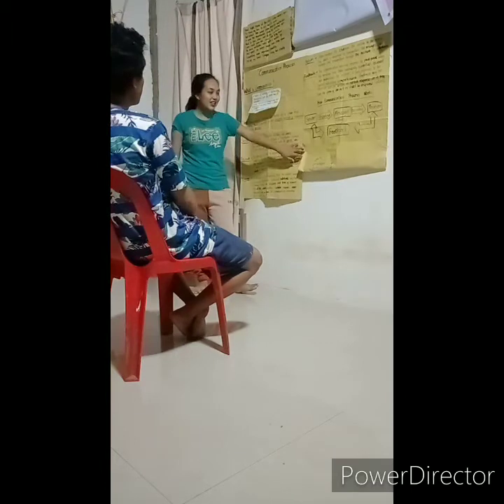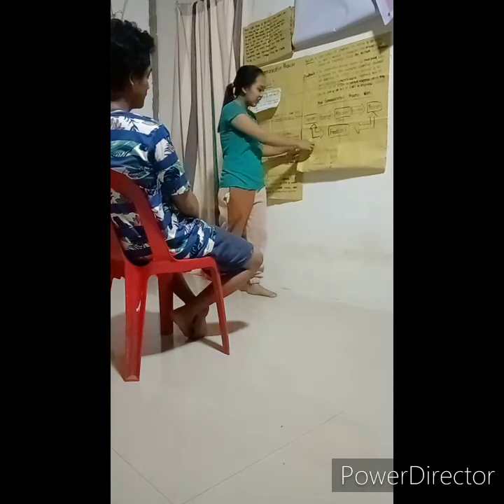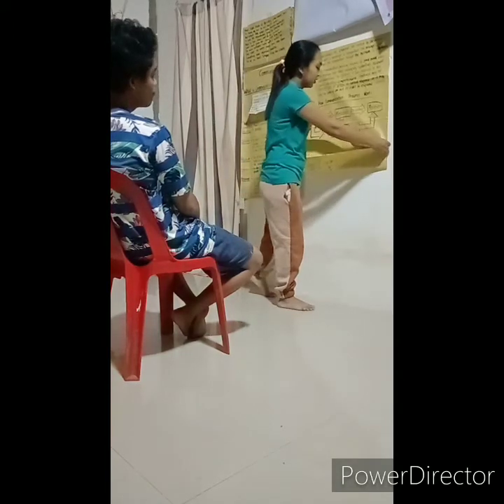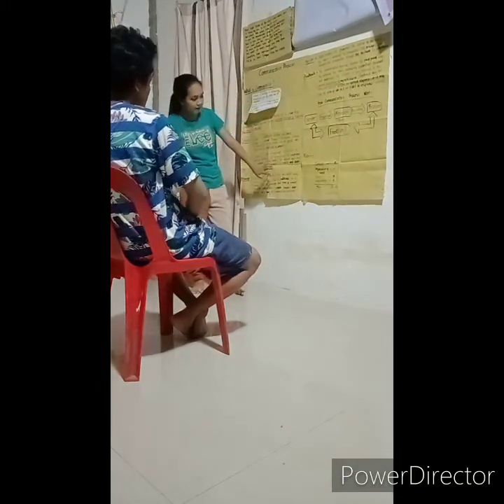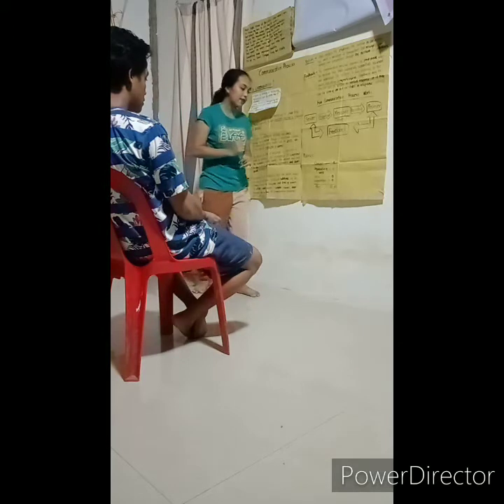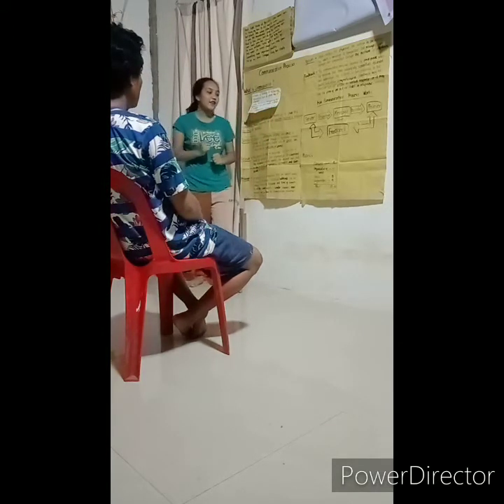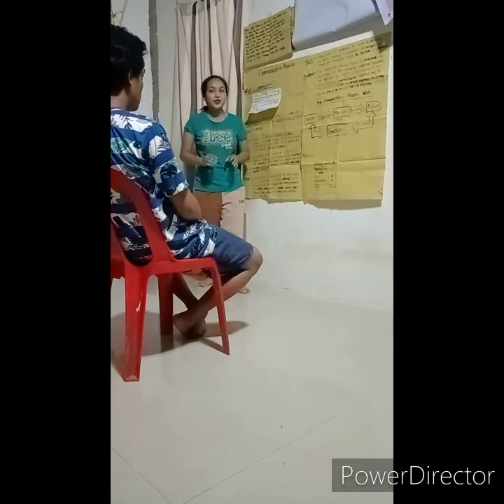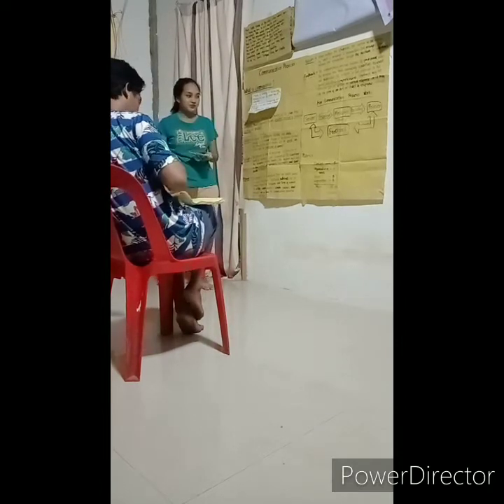School B (Public school)